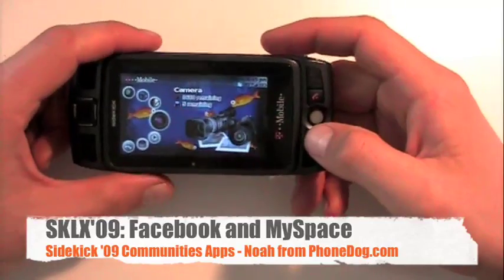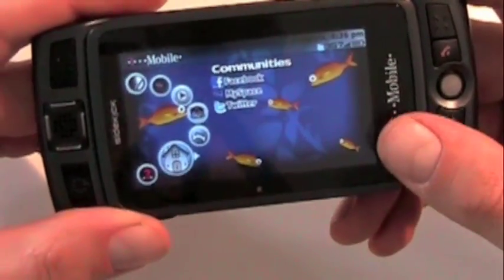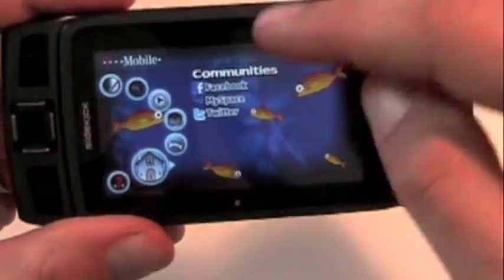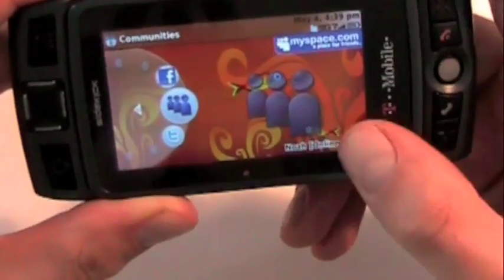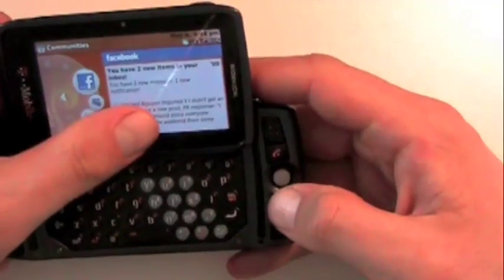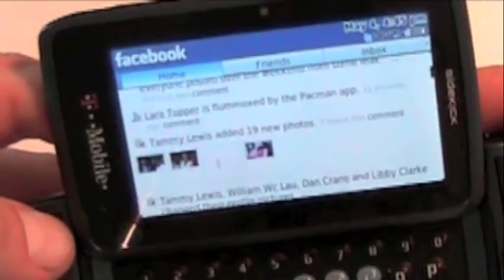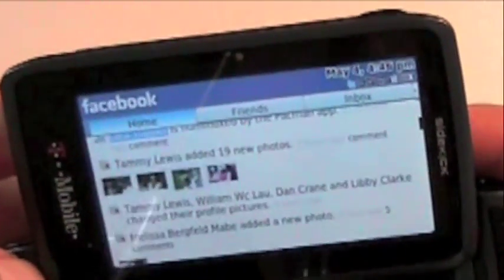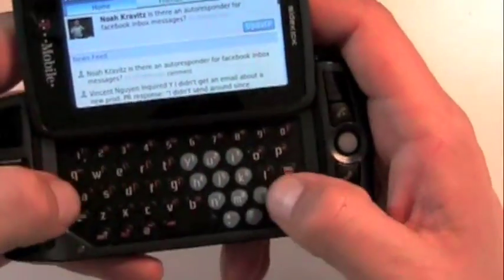Sidekick LX 2009 (T-Mobile) - Facebook and MySpace Apps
Noah checks out the built-in Facebook and MySpace apps on the Sidekick LX 2009.  But one of them won't work!  Uh-oh ...